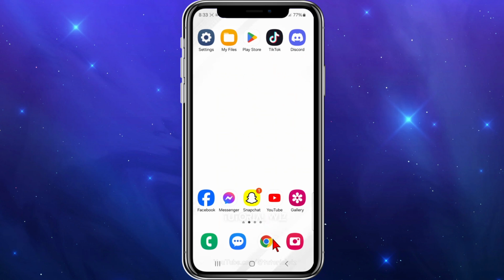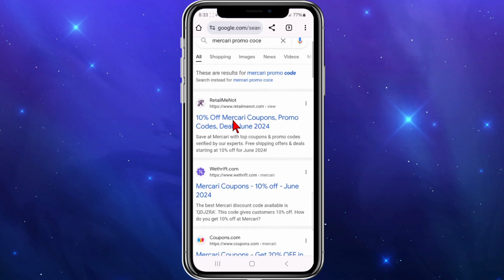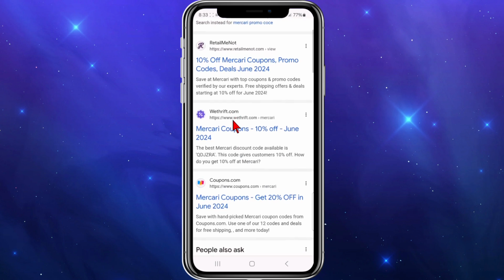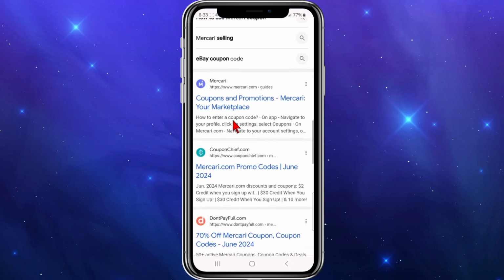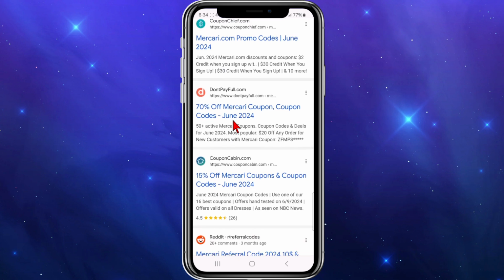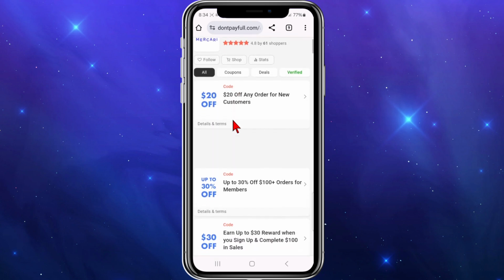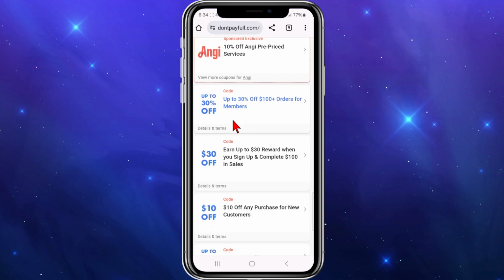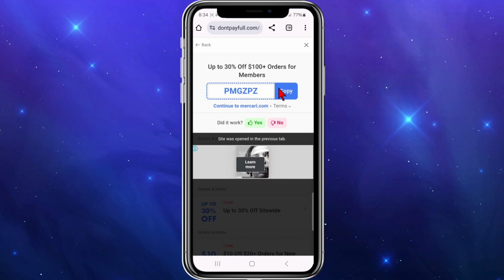How To Get Coupons For Mercari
Learn how to get coupons for Mercari with this straightforward guide. In this video, we'll walk you through the best methods to find and apply coupons for discounts on your purchases on Mercari. Perfect for shoppers looking to save money on a wide range of products from sellers on the platform. Watch now to discover how to access the latest deals and enjoy your shopping experience on Mercari at a reduced cost!